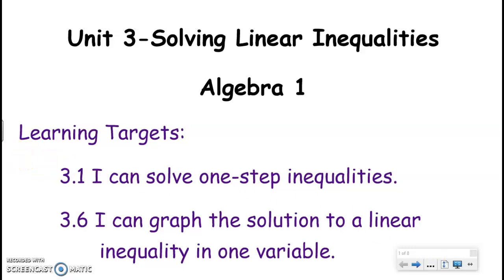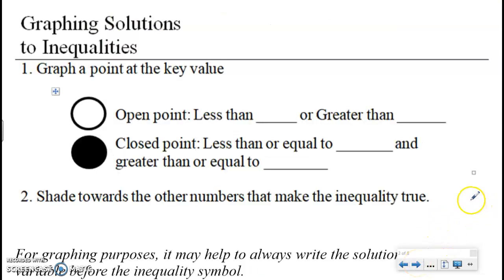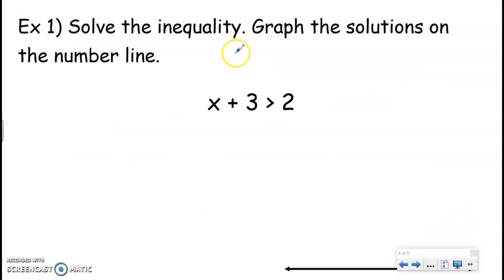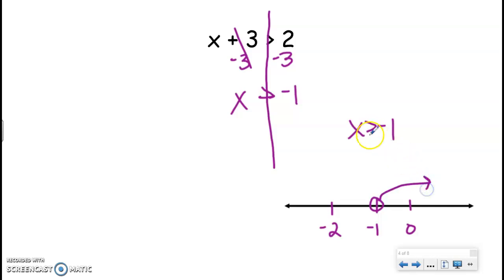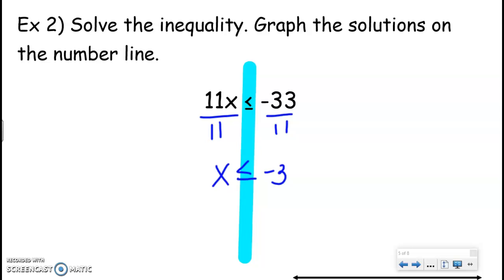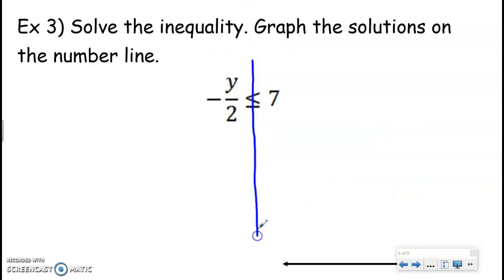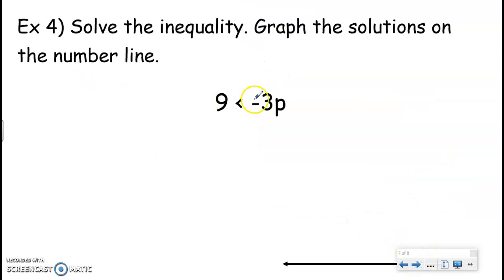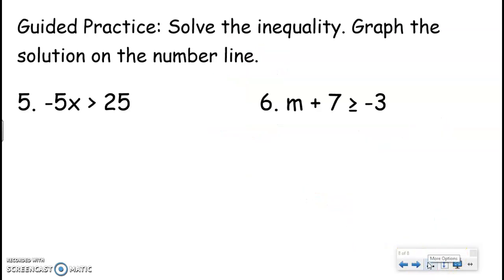3.1 One-Step Inequalities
3.1 I can solve one-step inequalities. & 3.6 I can graph the solution to a linear inequality in one variable.